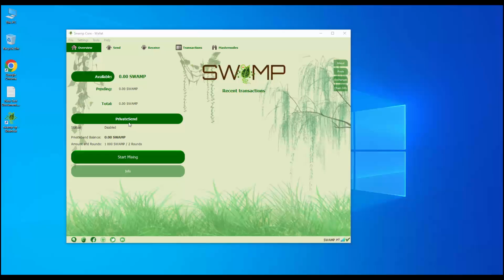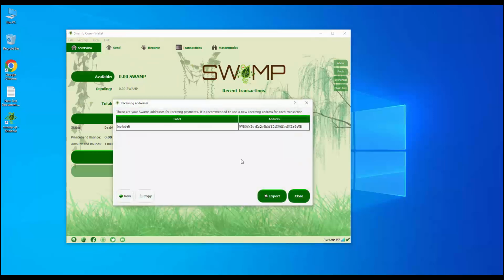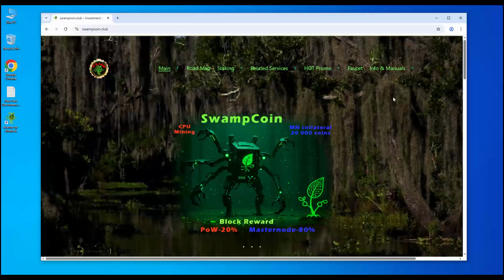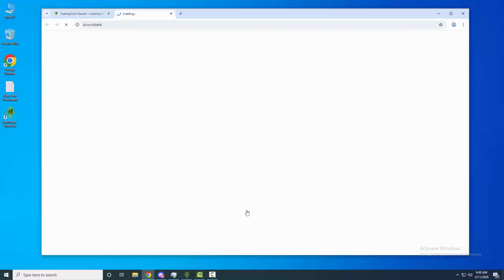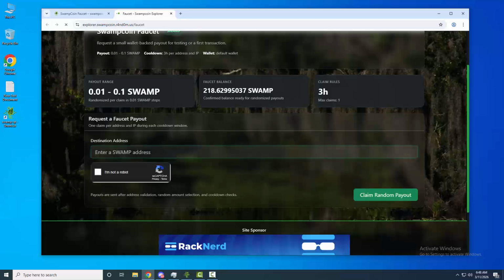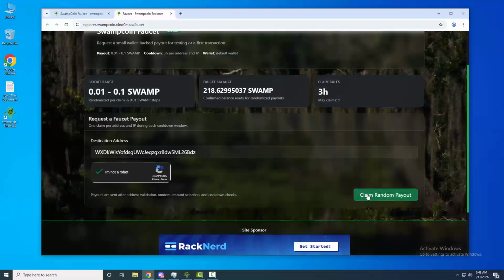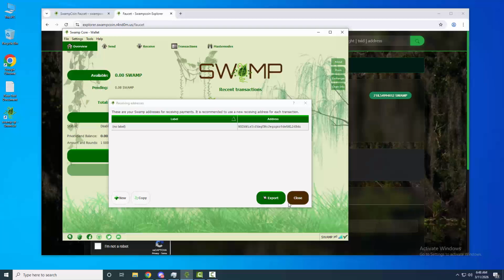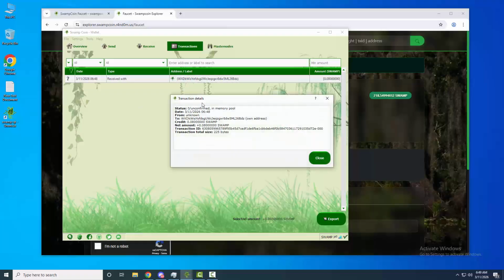Swampcoin Receiving Payment From NEW Faucet Guide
Guide how to get first  Swampcoins via NEW free faucet